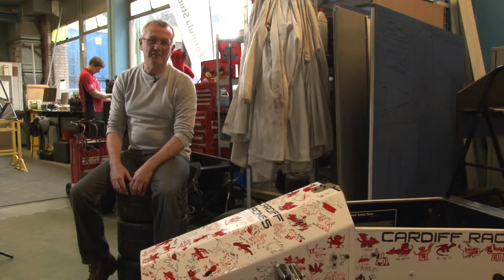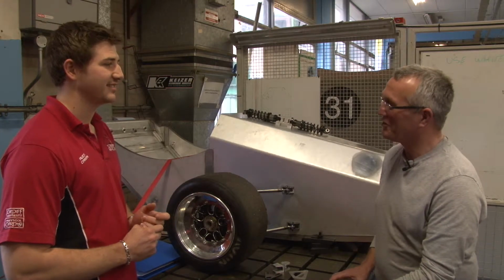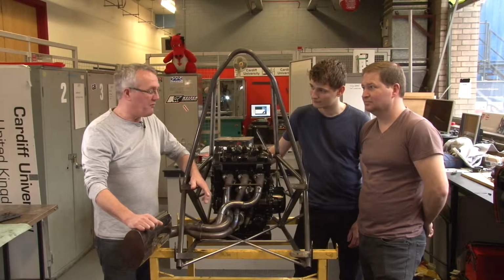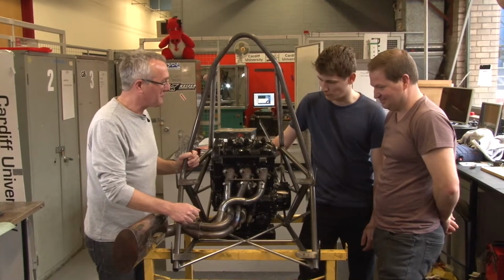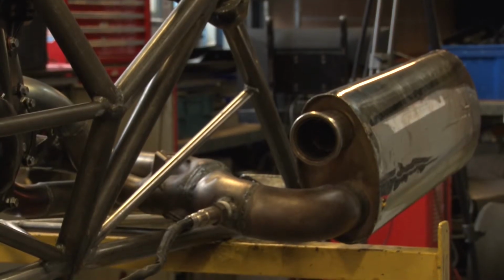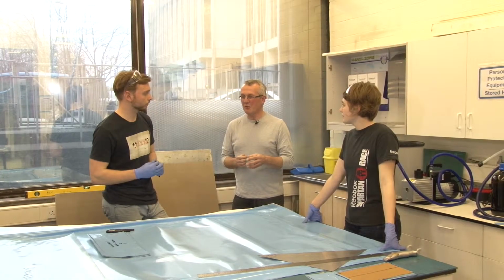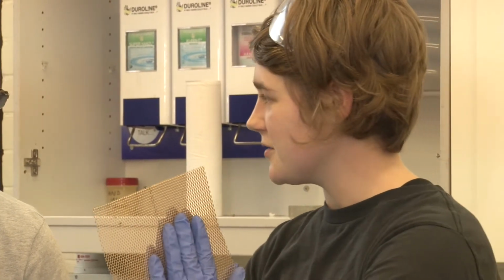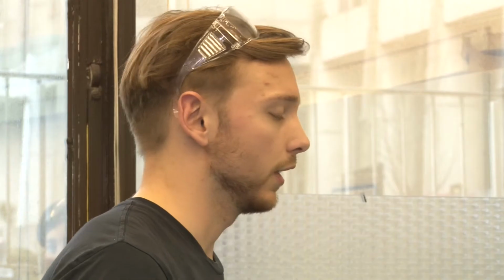Cardiff Racing | March 2017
** Apologies for the sound quality on this video **

Peter Hills visits the students of Cardiff Racing to find out more about how the latest car, the CR13 is progressing. In this episode, we find out how the composites department is getting on with the wings, and see the completed monocoque and spaceframe.

Overdrive is focused on finding the best video content from British Club and National Motorsports, beyond motor racing to Autotesting, Rallying, Sprinting, Hillclimb... and lots more besides! - or Facebook